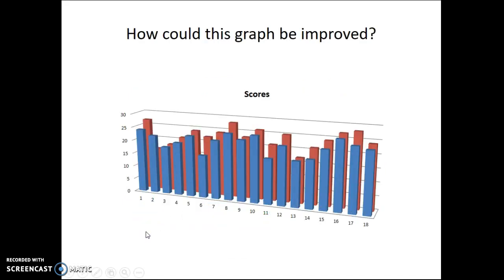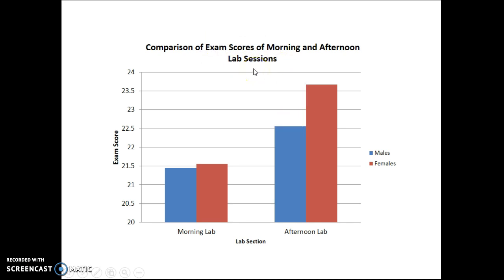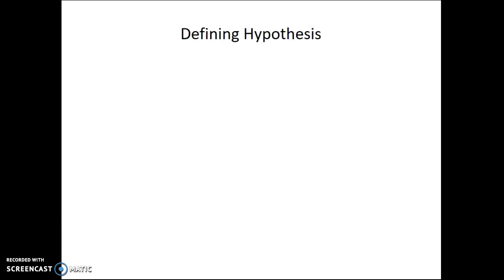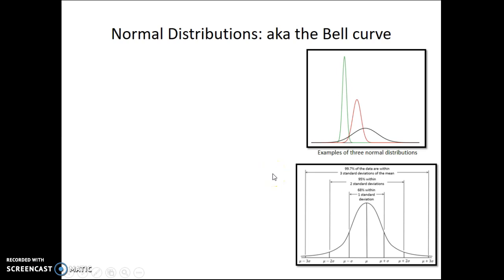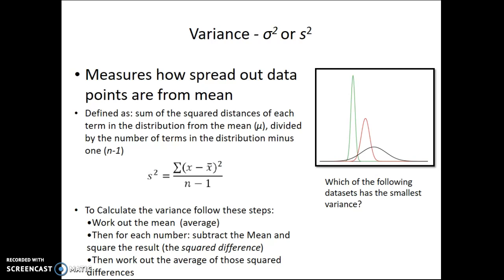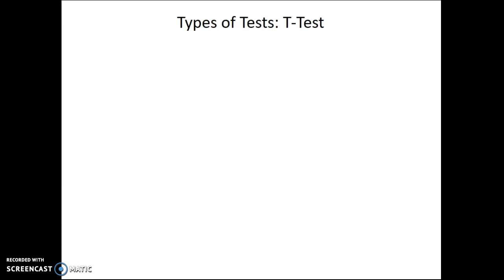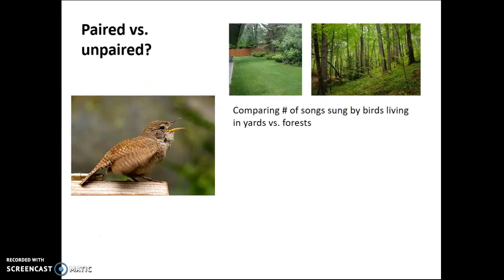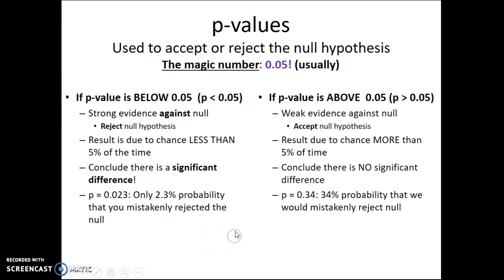Stats Lab Intro